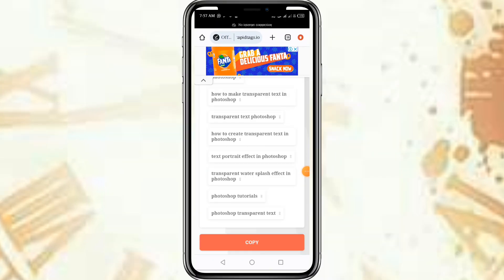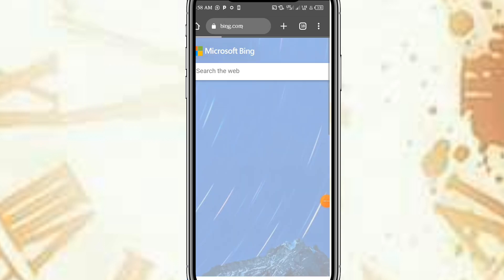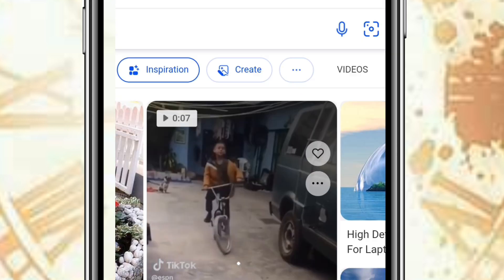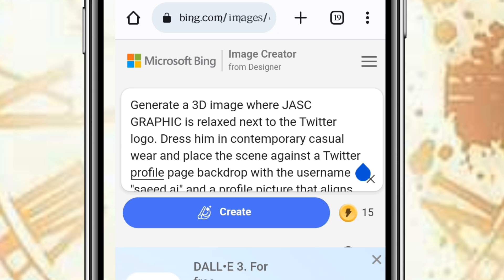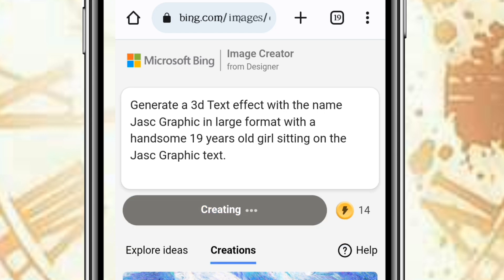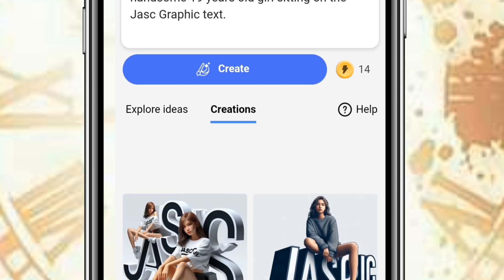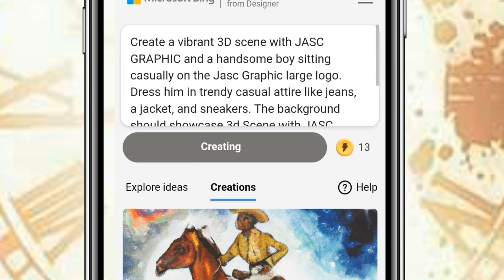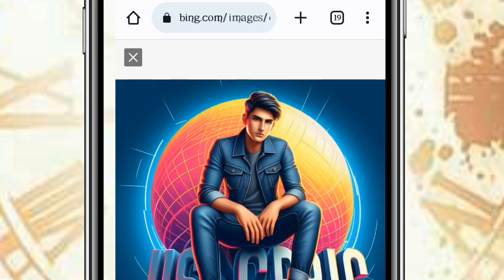How to create 3D AI Text Effect Images | Viral photo editing | bing image creator tutorial | bingai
.LET CONNECT.

➡️ Your Queries & Tags for Reference :

How to create 3D AI Social media boy Images
ai avatar
photo editing
bing ai
bing
3d photo editing
bing app
how to create image in bing ai
image creator ai
microsoft bing image creator
3d illustration
bing ai image generator prompt
how to make bing ai image generator
microsoft account create
3d ai generator